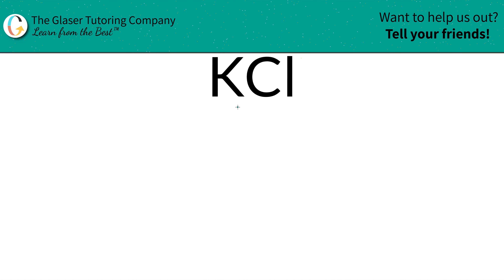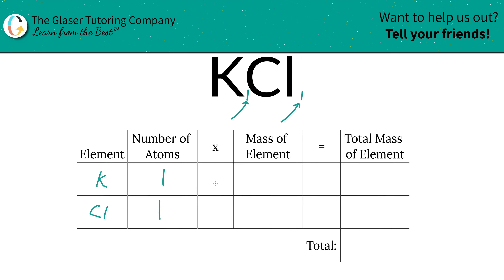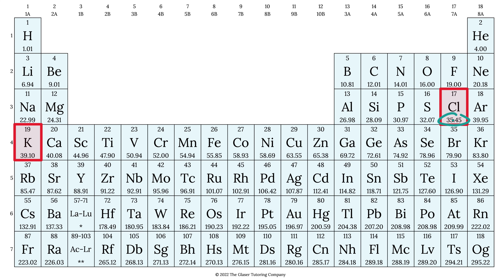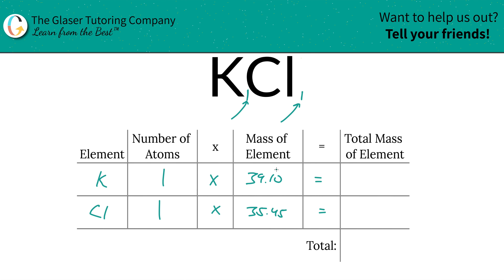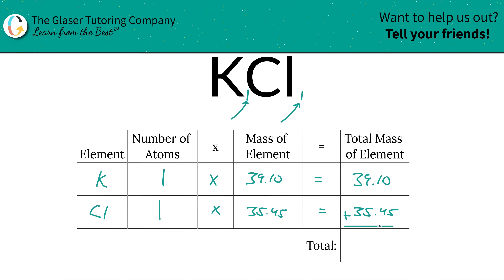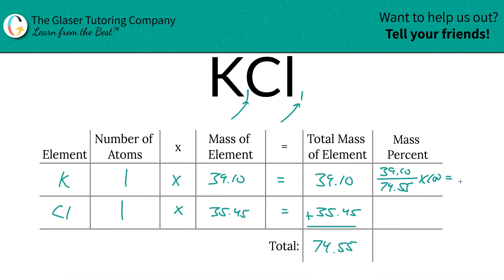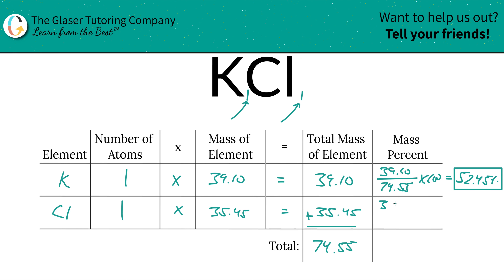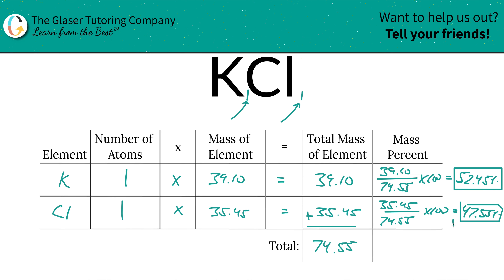How to find the percent composition of KCl (Potassium Chloride)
Calculate the percent composition of the following:
KCl (Potassium Chloride)